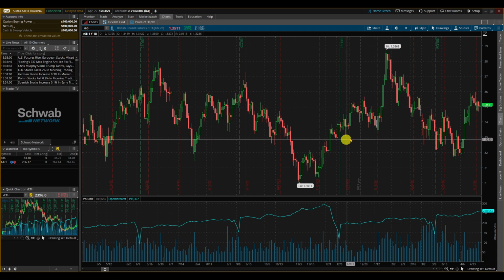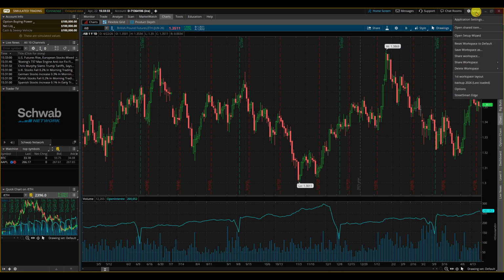How To Do Options On Thinkorswim (2026) (Best Method)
If you want to learn how to do options on Thinkorswim, this guide will walk you through the best method in a simple and clear way. Options trading on Thinkorswim can seem confusing at first, but once you understand the basics, it becomes much easier to navigate and use.

In this tutorial, you’ll learn how to do options on Thinkorswim, how to access the options chain, and how to place your first options trade. This is perfect for beginners who want to start options trading using the Thinkorswim platform.

Follow along and you’ll gain a better understanding of how options trading works on Thinkorswim, helping you make smarter and more confident trading decisions.